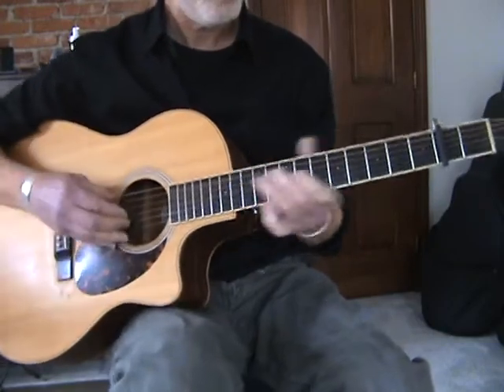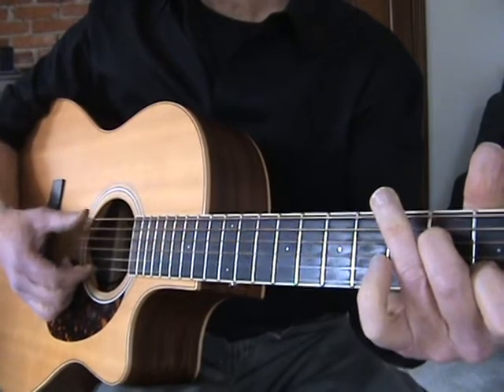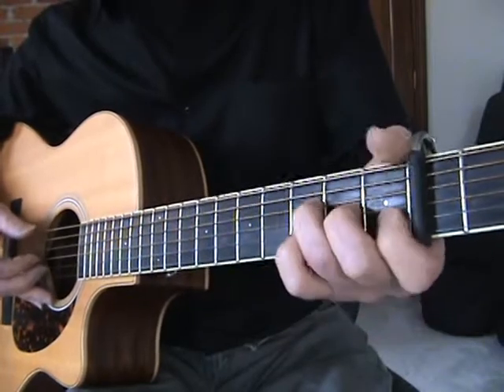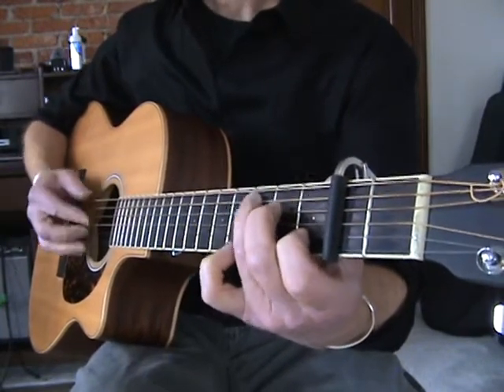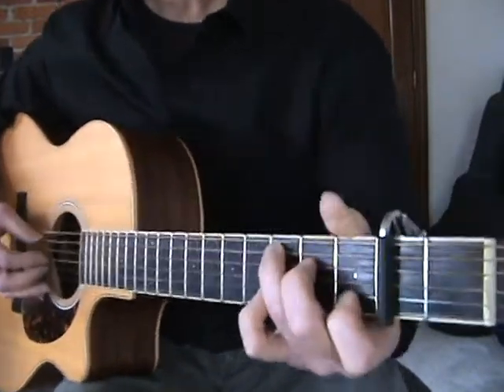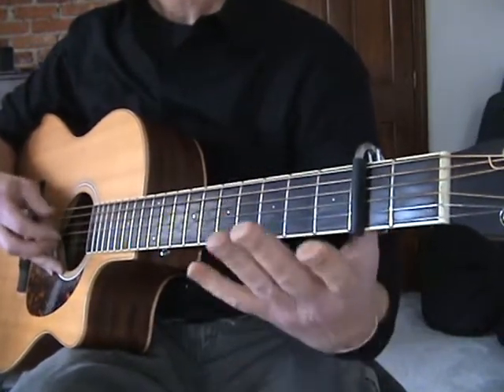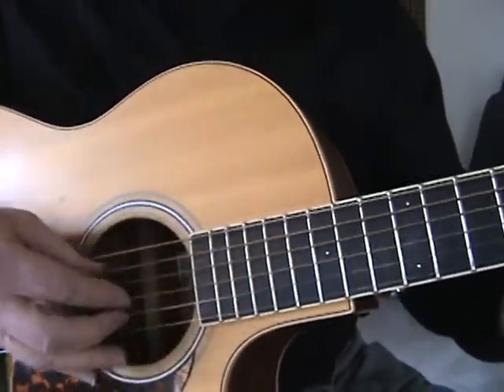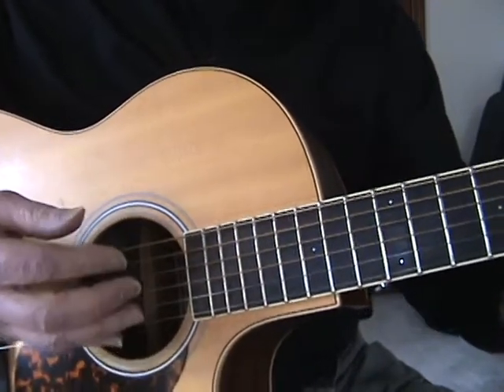My Creole Belle.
Finger-style classic played and explained. In the style of Mississippi John Hurt.